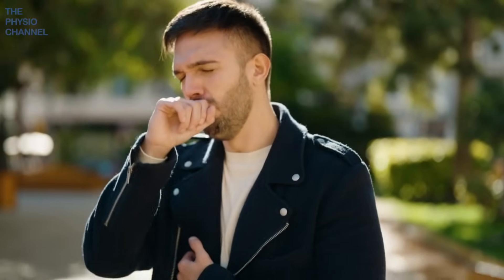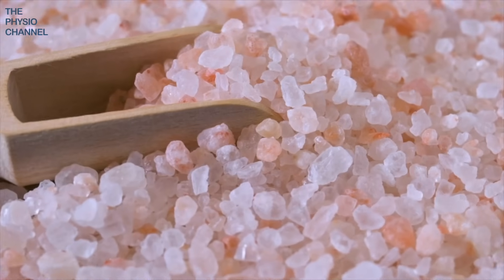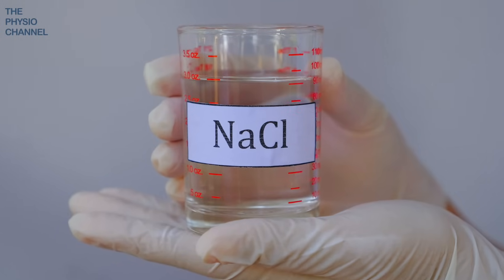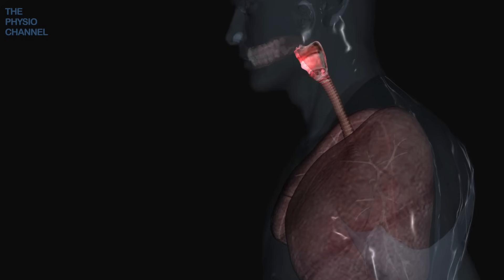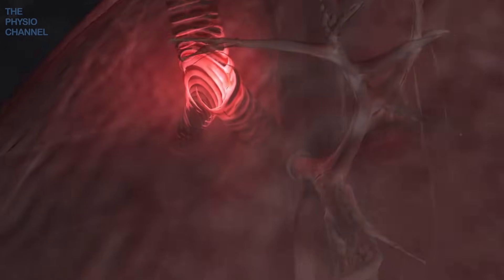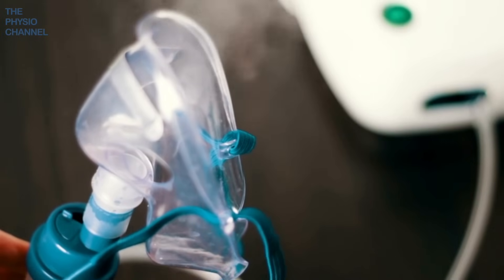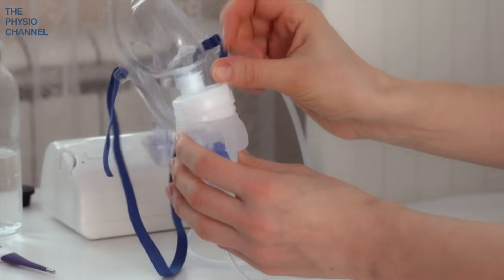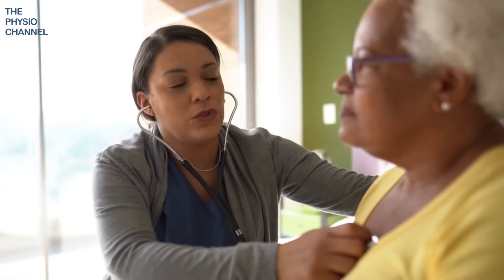Use Salt to Clear Mucus and Phlegm in the Throat Airways Lungs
DO NOT DRINK THE SALT WATER - ONLY GARGLE IT.

Salt is a mineral composed primarily of sodium chloride, and it can come in different sizes and shapes with different trace elements that may influence the flavor. But essentially, salt is sodium chloride.
Salt therapy has been used for hundreds of years as a simple and effective solution for managing respiratory conditions including sinus congestion, sore throat, and mucus problems. Salt has antimicrobial properties that can combat various pathogens, making it a powerful natural remedy.
When it comes to mucus, salt attracts water into the airways, which thins the mucus and makes it easier to cough out. Inhaling sea air, gargling with warm salt water, taking a salt bath, or creating a mini steam bath are all easy ways to benefit from the power of salt therapy.
For people with chronic lung diseases, a nebulizer is often prescribed. This device uses a water solution called hypertonic saline, which is a concentrated salt solution that helps to clear mucus from the airways.